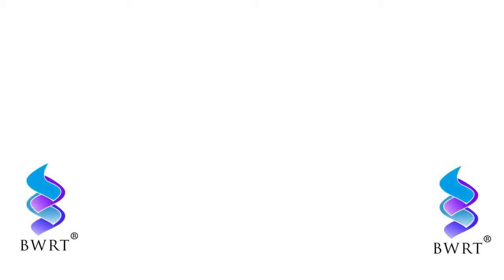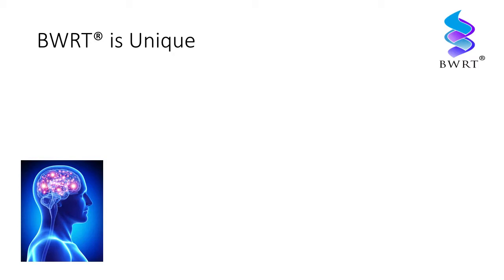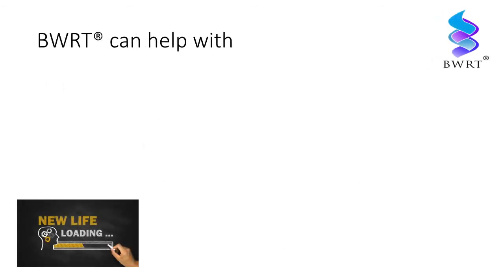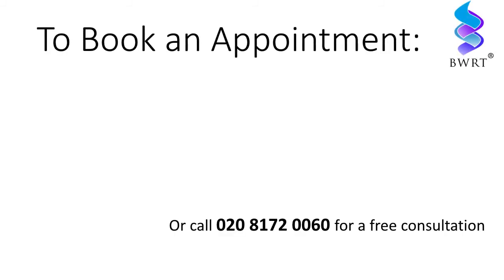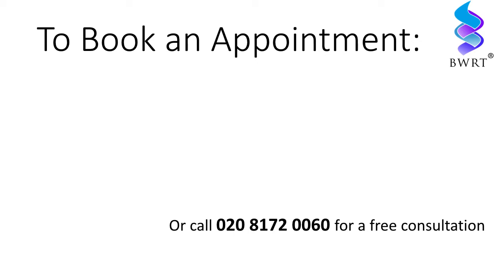BWRT Chigwell Essex BWRT Explained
Gavin Bowtell - Essex Mind Coach Explains BWRT.